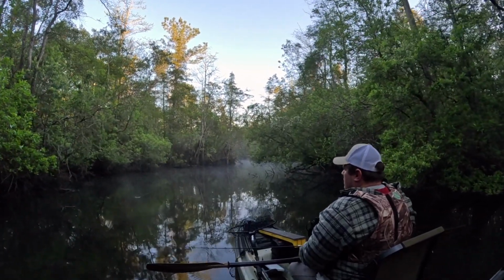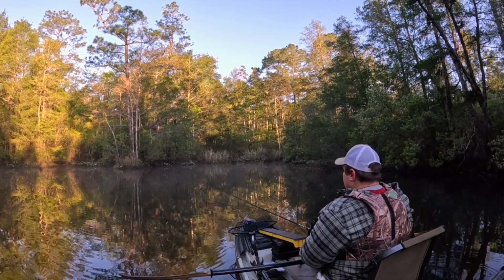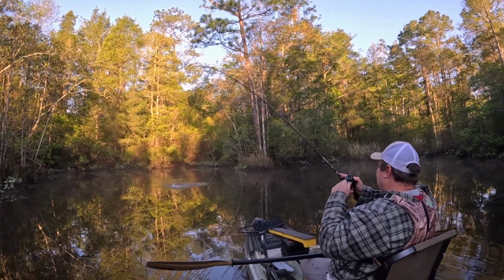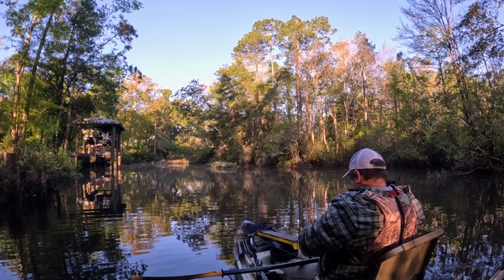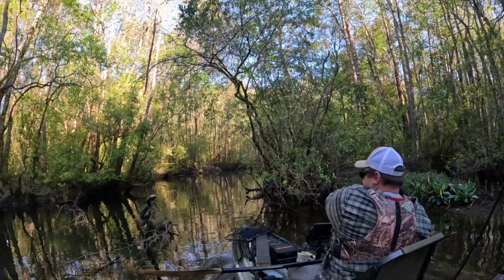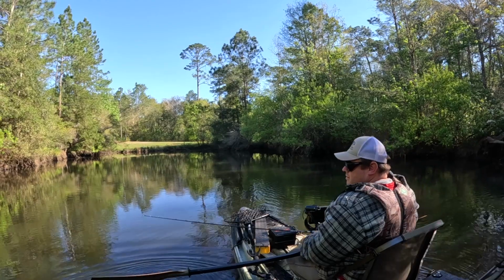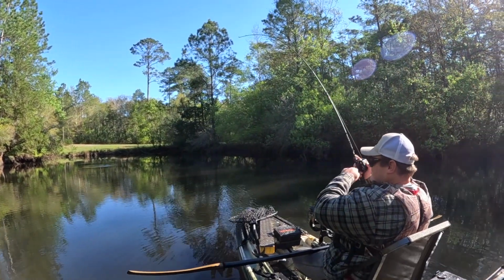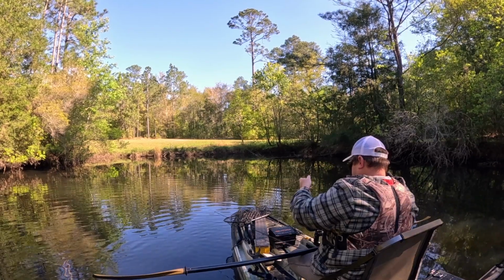Good Friday On Fowl River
This video takes place back in April 2024 on Good Friday. The target species is bass. I'm working North from the launch at Memories fish camp slinging lures. The lures used today are the Shimano world pop and the Hank Parker Classic spinnerbait.